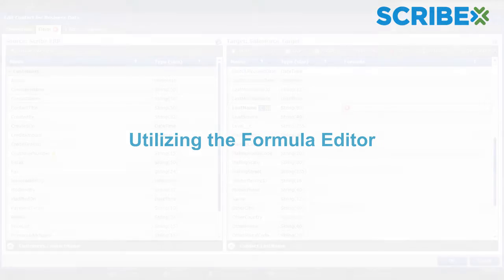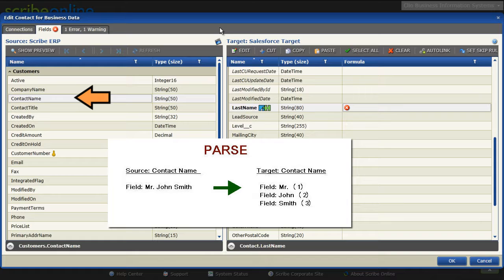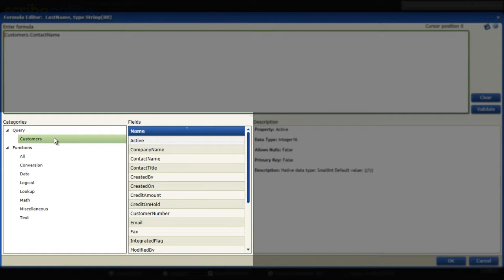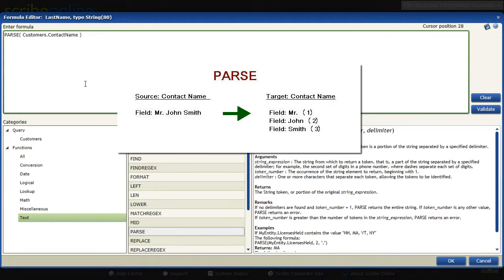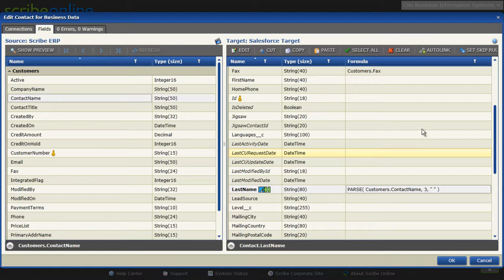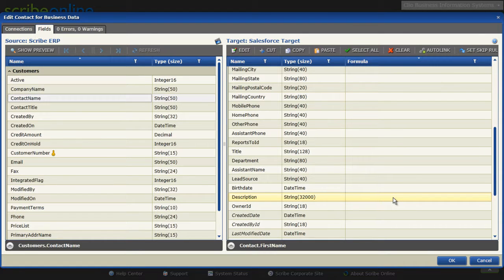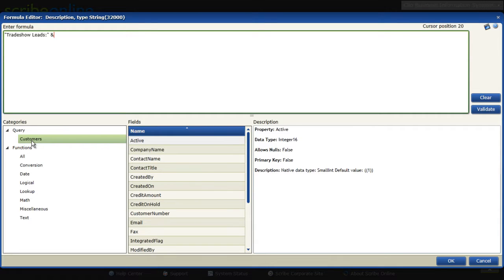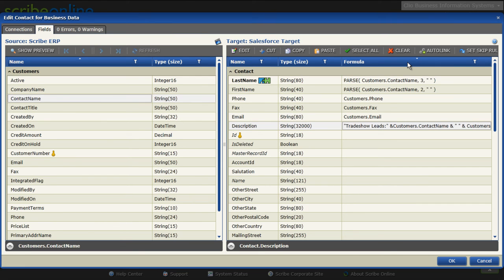Using the Formula Editor